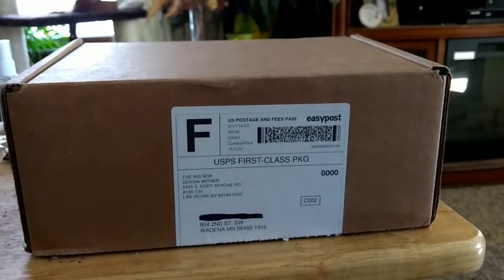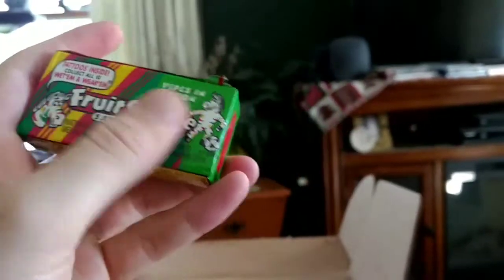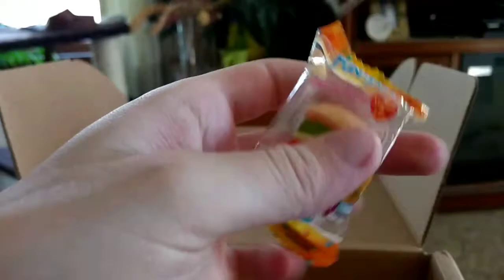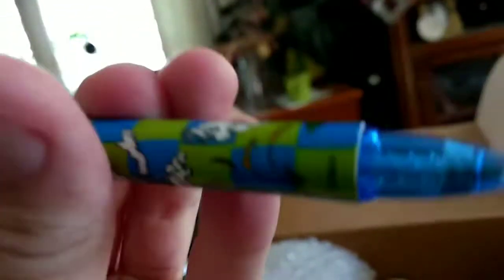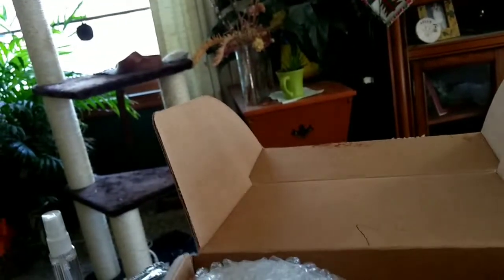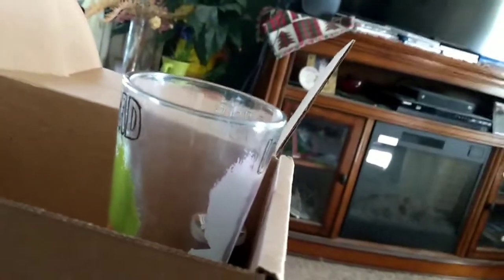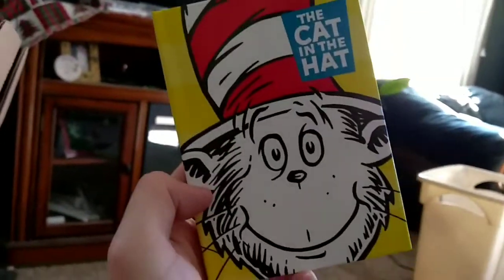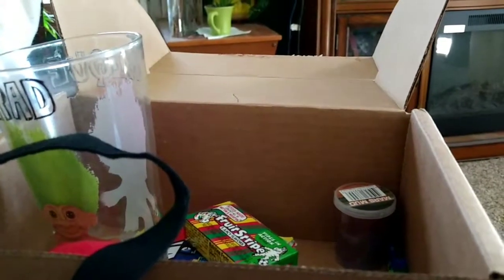The 90s Box - September/October 2017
Opening the first of my subscription to the nostalgia crate service "The 90s Box" and looking at the 90s-themes (or ARE they!?!) treasures found within.